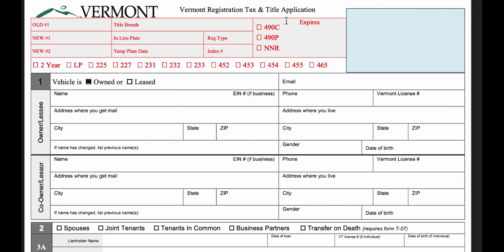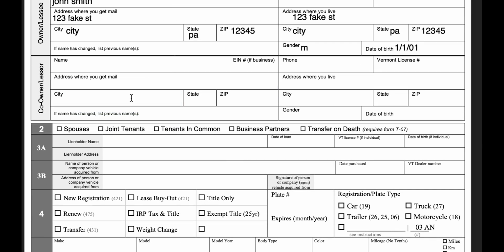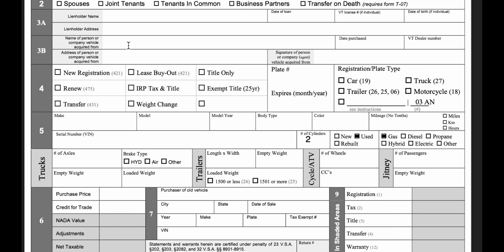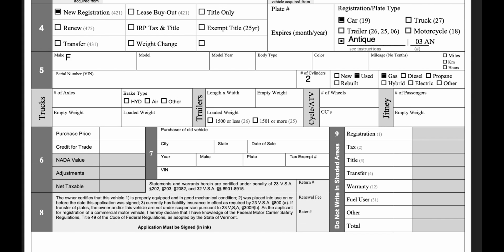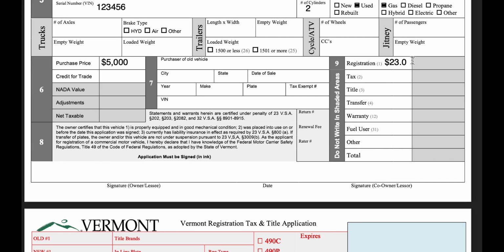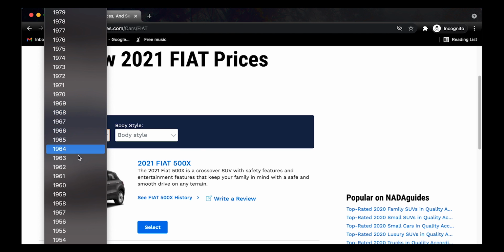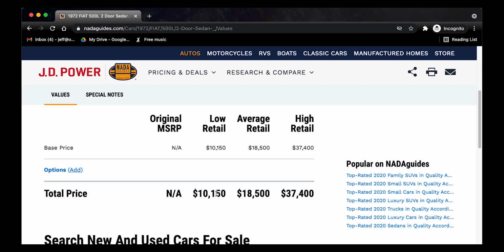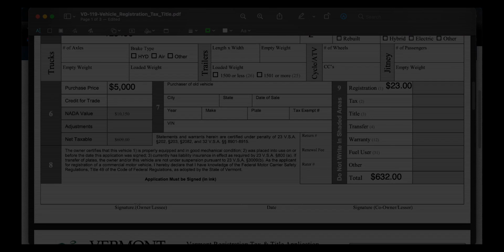2023: Get Plates For Your Car With No Title Using A Bill Of Sale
This is still working in 2023! I got plates for my 76 Fulvia.
Welcome to Macchina Speciale where we talk about everything classic cars.

In this video, I walk you through the process of getting plates and registration for a car without a title in 2021. Using the Vermont DMV website we register to get new plates in as little as 3-4 weeks. This process works well for getting plates on imported vehicles, old cars with lost titles, and more.

Mailing address for Vermont DMV:
Vermont Department of Motor Vehicles

Chapters:
0:00-0:45 Getting plates for your car
0:46-4:47 Vermont tax & title doc
4:48-6:18 NADA Value & Tax
6:19-6:53 Calculating tax
6:54 Mailing the envelope